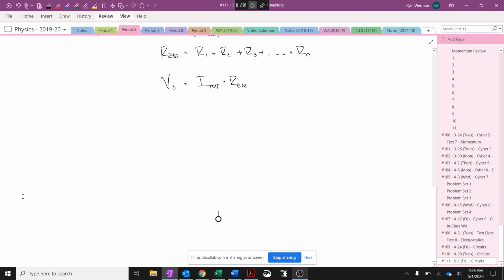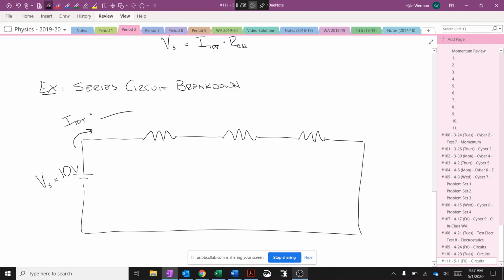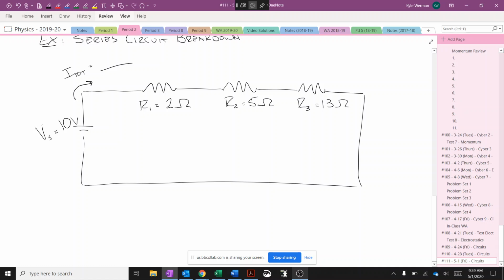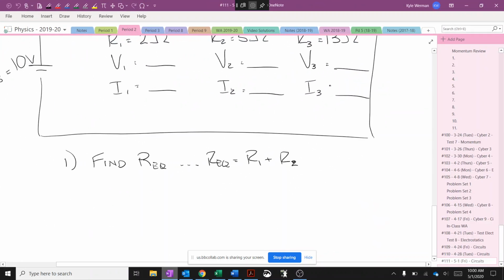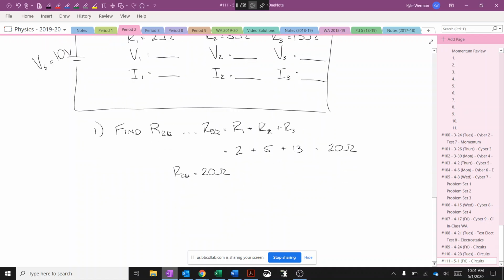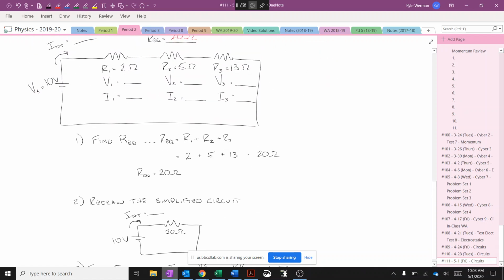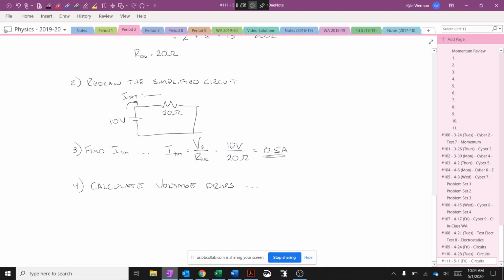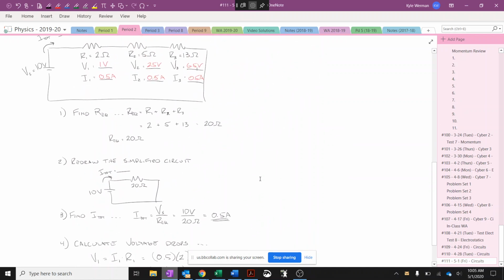Notes - Series Circuit Breakdown